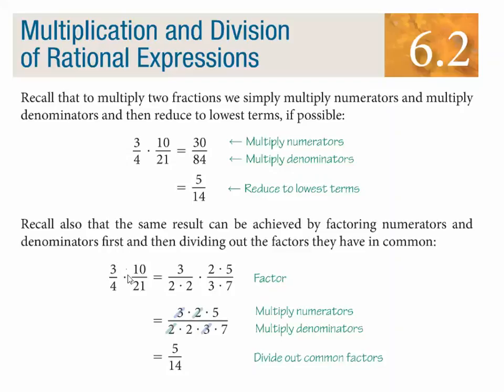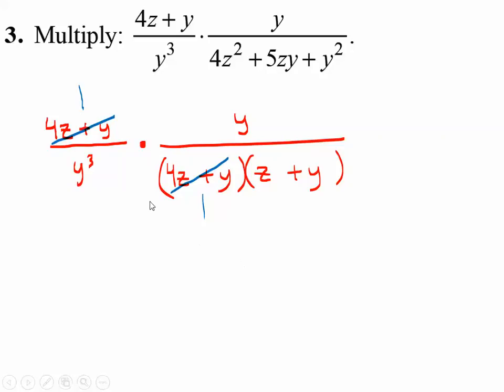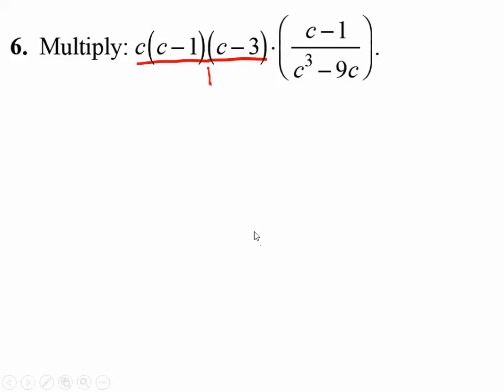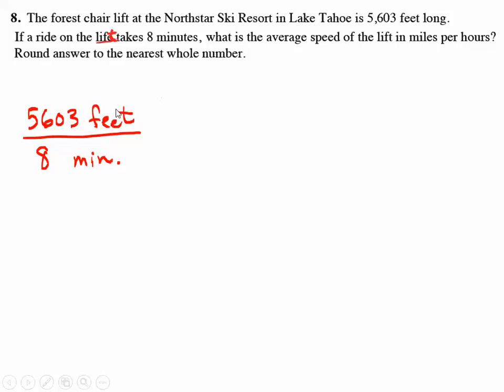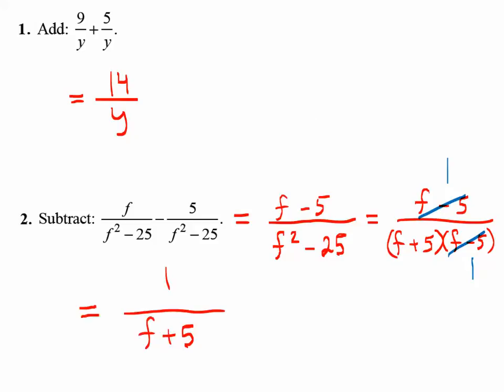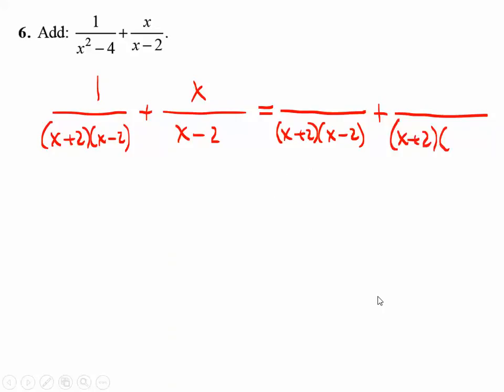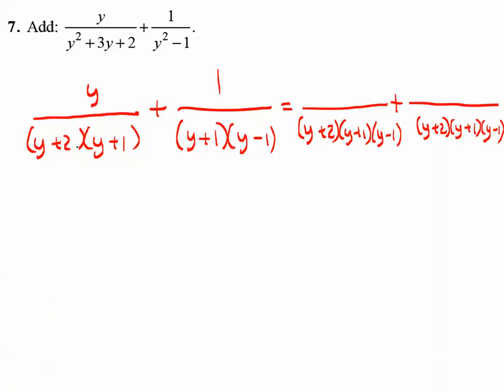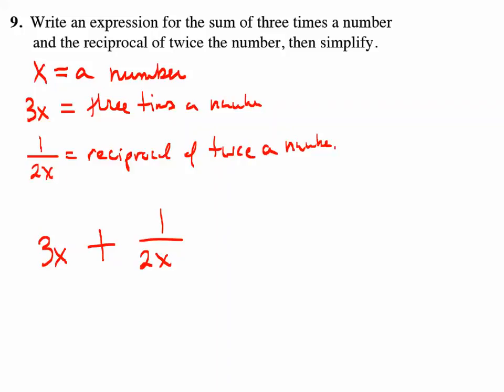M61 CH6 SEC23 LEC